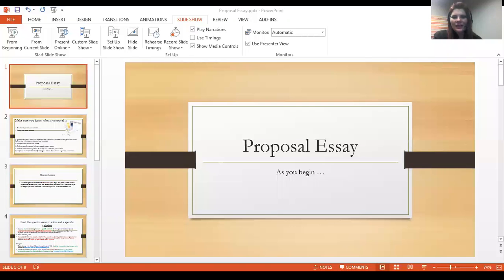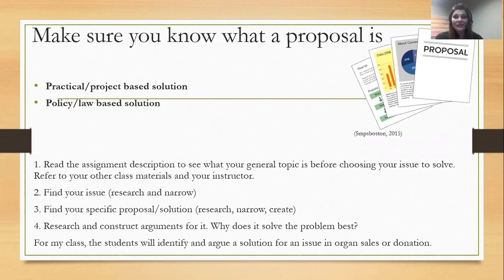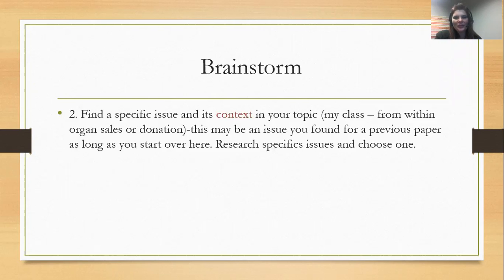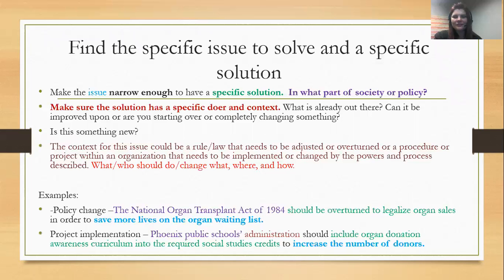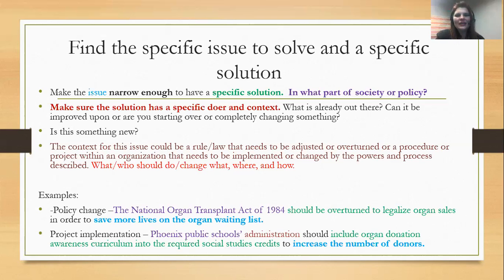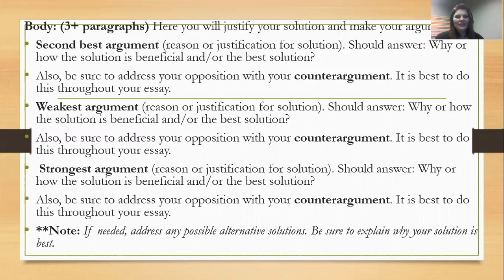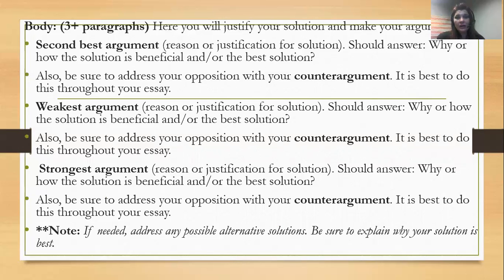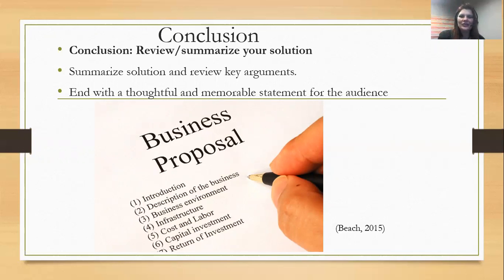ProposalEssayStructure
This is an overview of how to start a proposal essay.